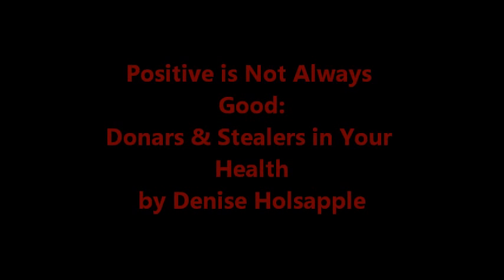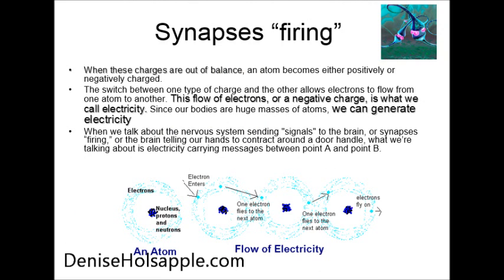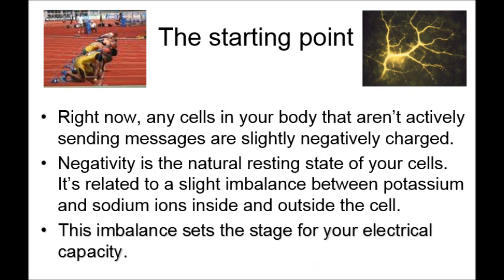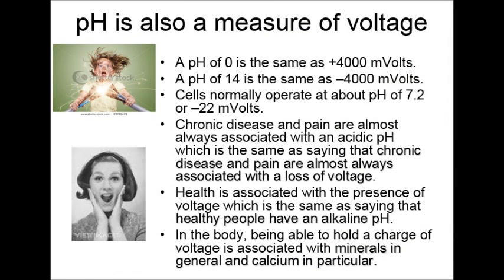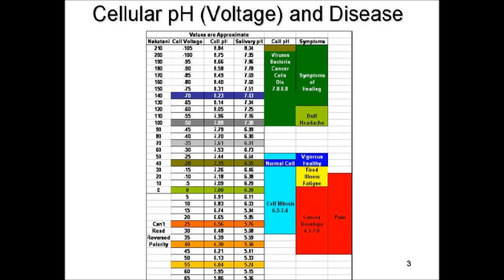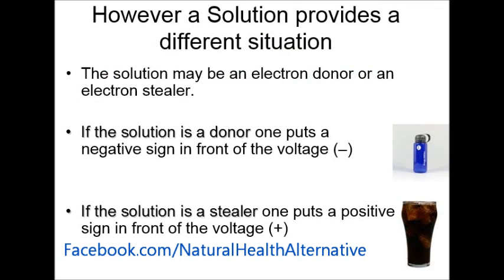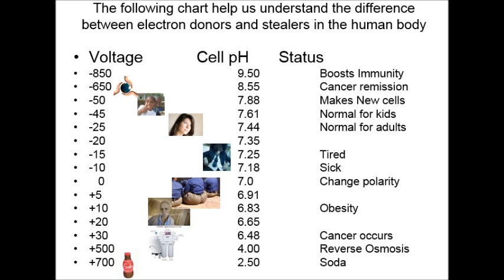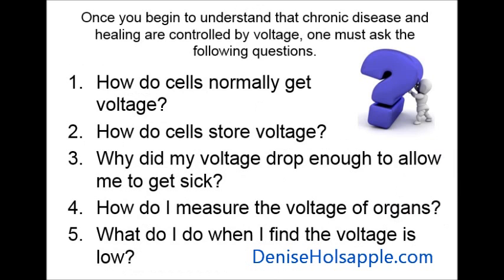Positive is Not Always Good; Donars & Stealers in Your Health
Your body is Electrical. Donars & Stealers Effect Your Health.  Learn About Your Low Voltage & pH. The link between chronic disease, pH and voltage